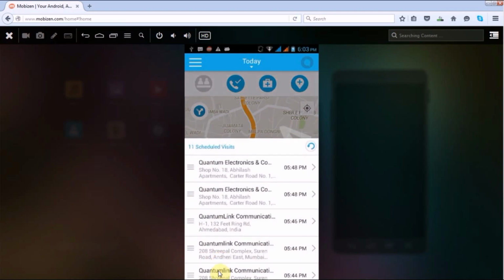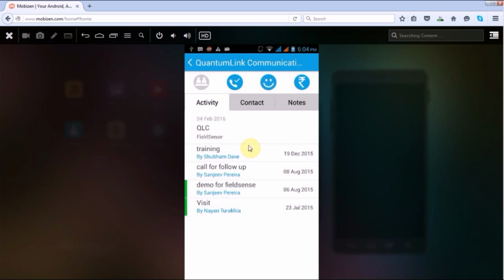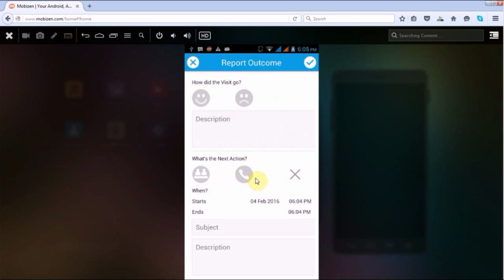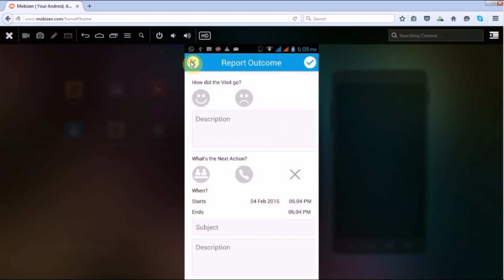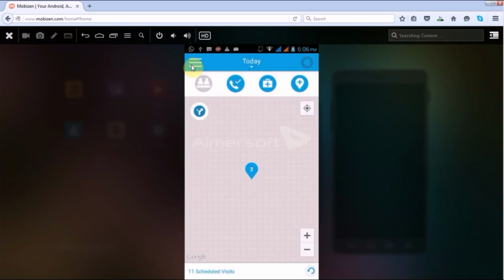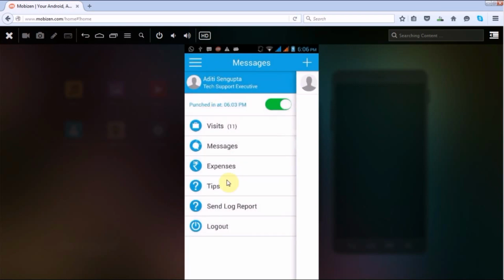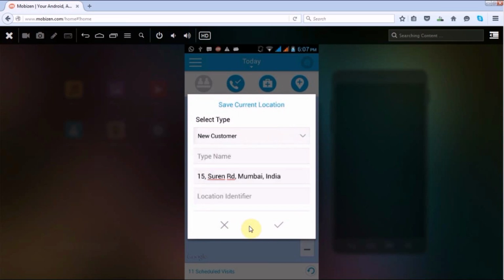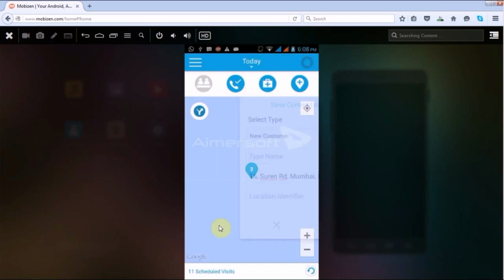FieldSense Mobile App User Guide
This video is a detailed guide for all the first time users. The video demonstrates all the administrative tasks that a field user can perform using FieldSense mobile app while on the field.